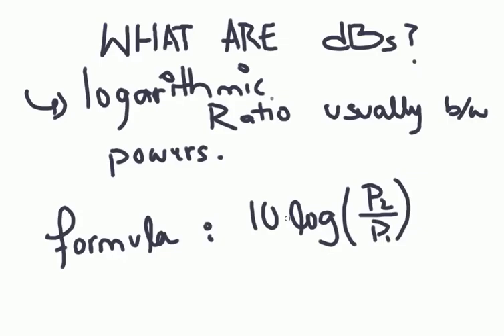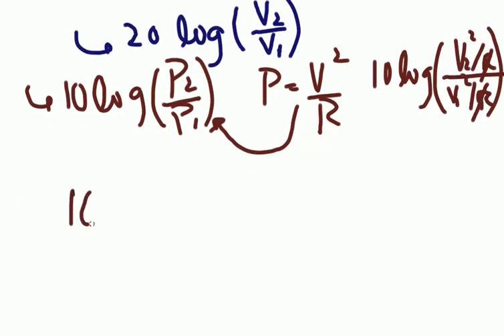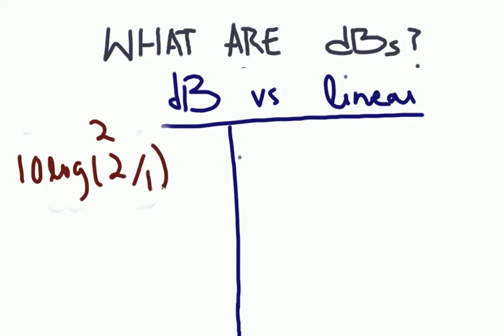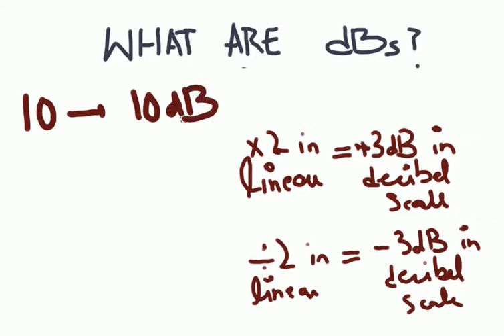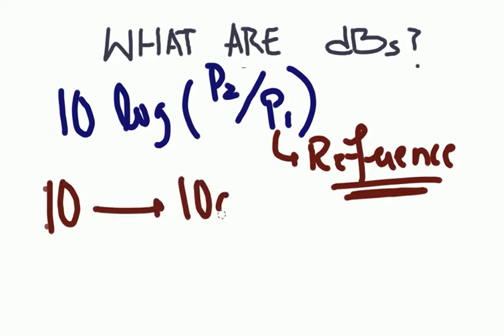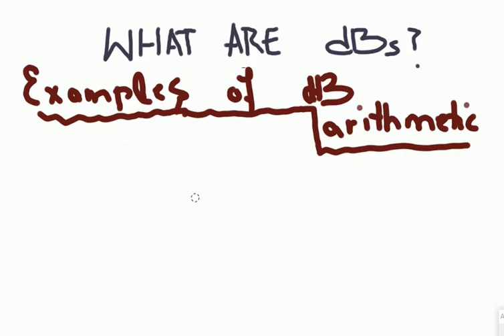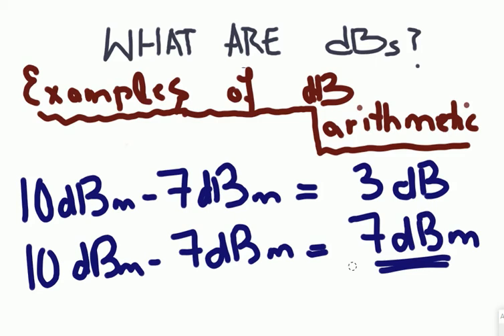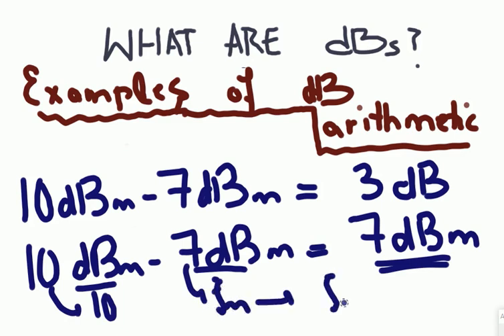Decibels Explained with Definition, Examples and Relation with Linear Scale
A comprehensive explanation of decibels with some interesting examples.